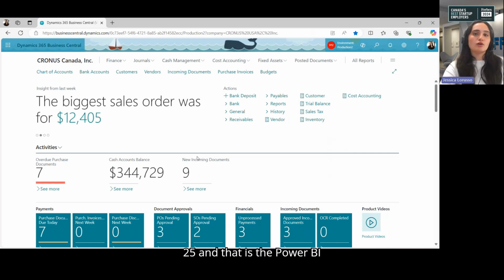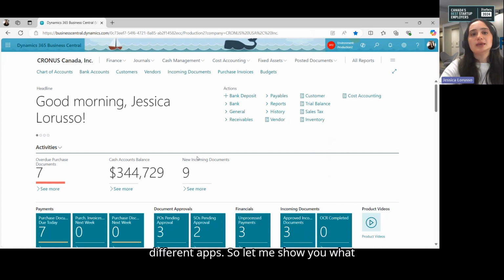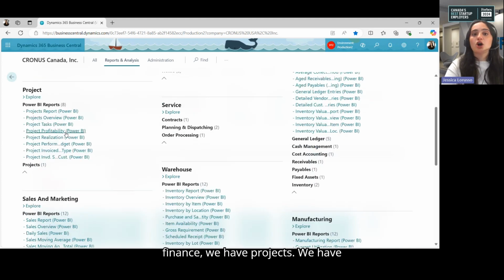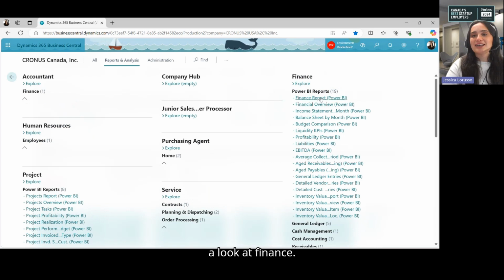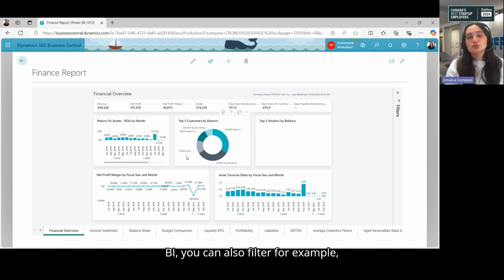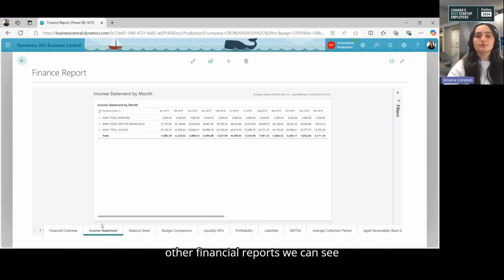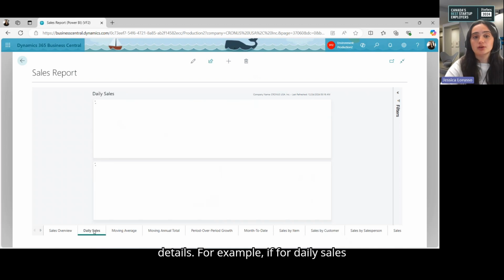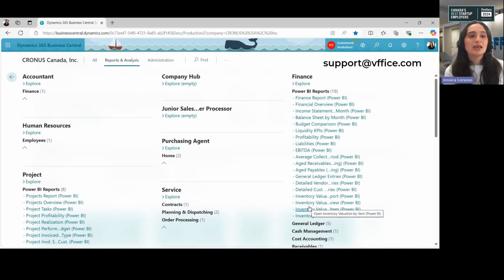🚀 Unlock out of the box Power BI dashboards in Business Central! 🚀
This video tutorial will walk you through how to seamlessly access and interact with Power BI reports directly within the Business Central interface. No more switching between applications—everything you need is right at your fingertips.

Whether you're analyzing sales, finance, inventory, or more, you can now view key performance indicators (KPIs) and interactive dashboards directly in Business Central. Learn how to customize and tailor these reports to fit your unique business needs, boosting productivity and enabling smarter, data-driven decision-making.

Don't miss out on the chance to supercharge your team’s efficiency and gain deeper insights from your data. Watch the video to see these powerful features in action!